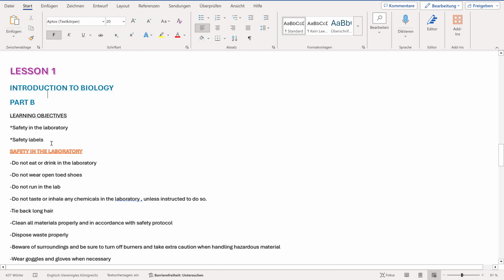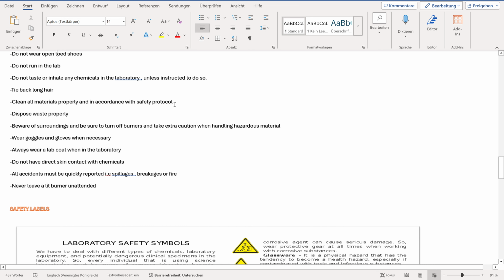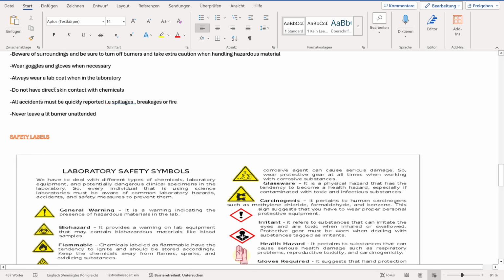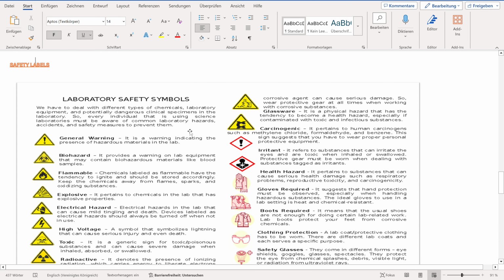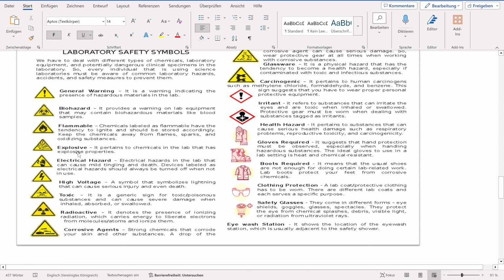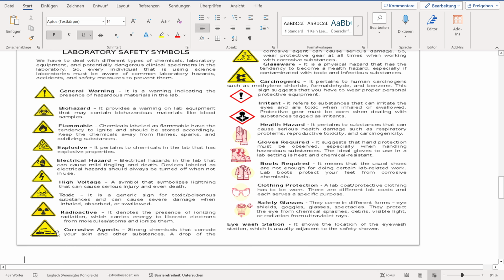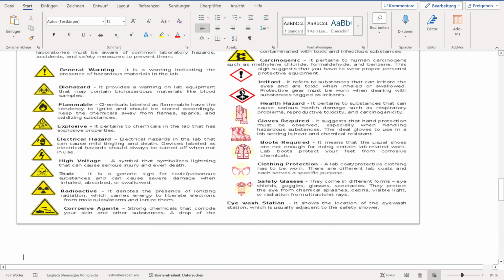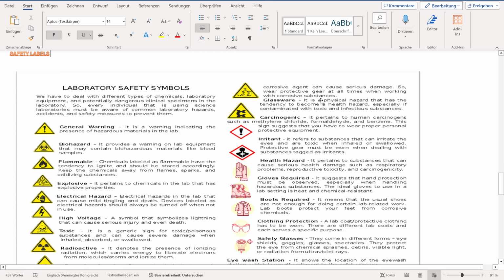PARTB INTRO TO BIOLOGY